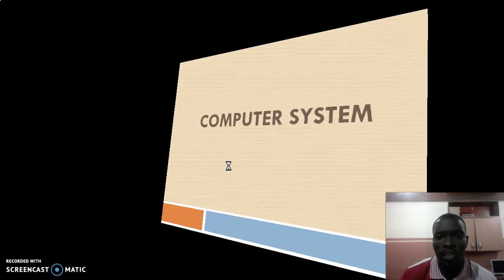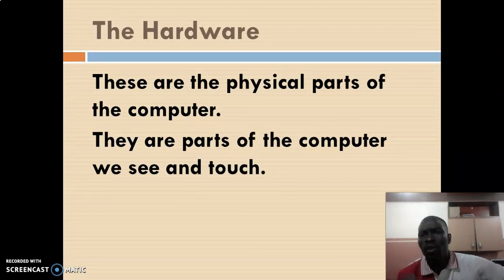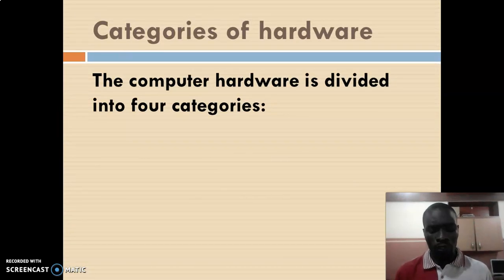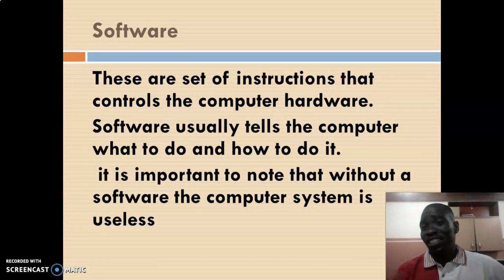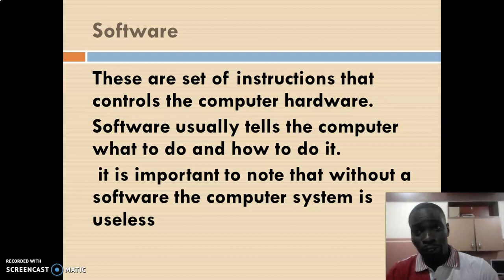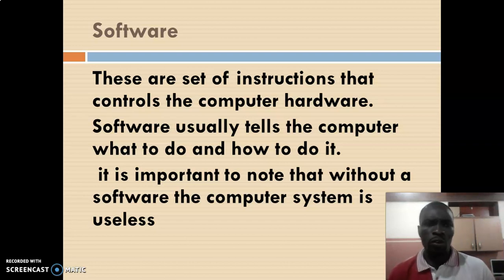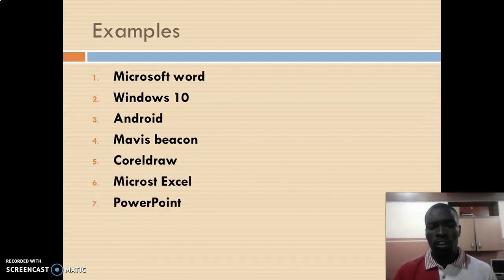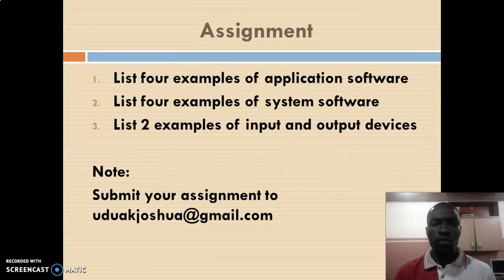Overview of the Computer